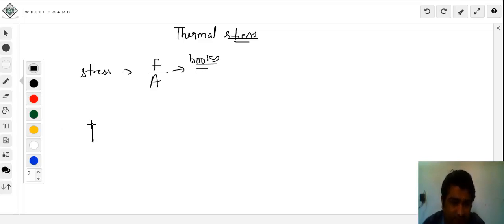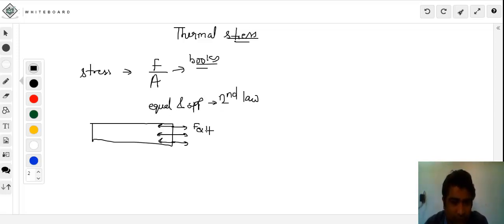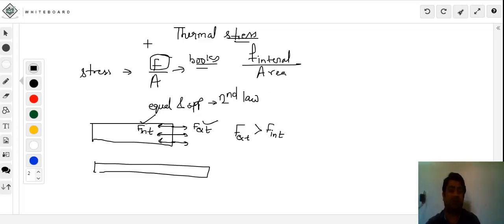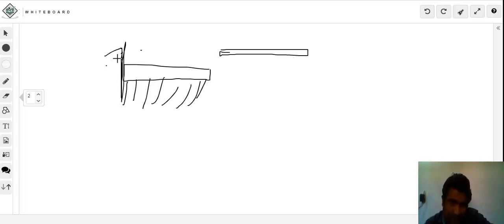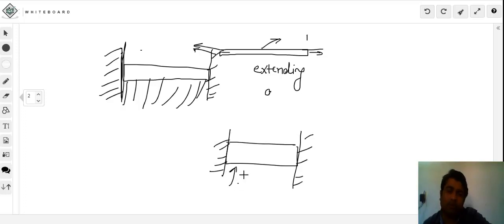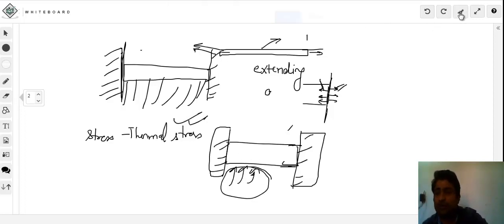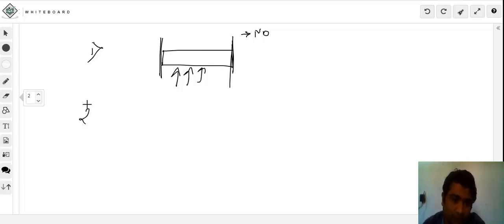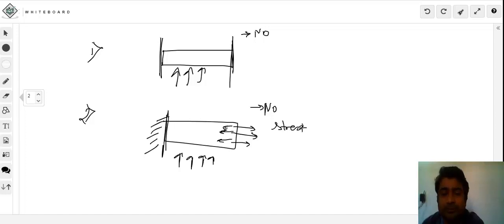Thermal Stress & Thermal expansion for NEET, JEE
This is a demo lecture for the online course starting from 2nd January 2019. This lecture deals with Thermal stress and discusses the questions that can be framed from this topic.